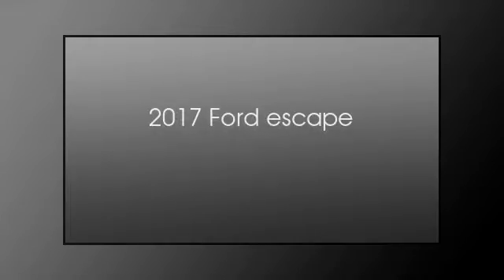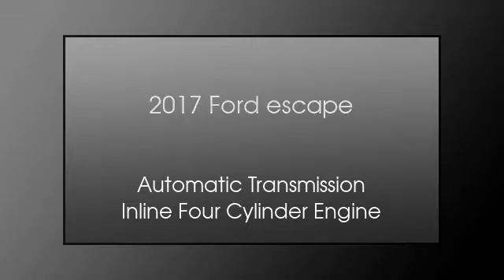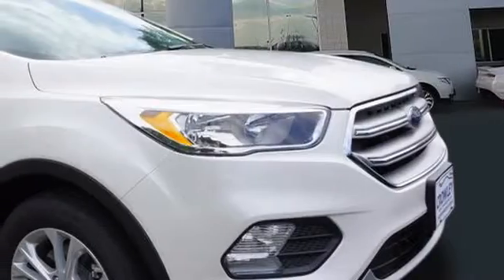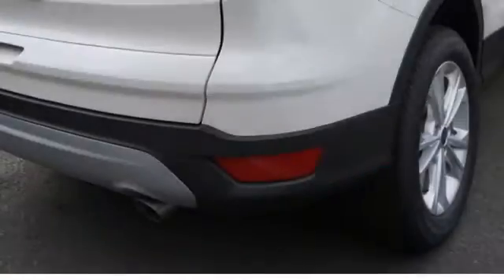2017 Ford Escape